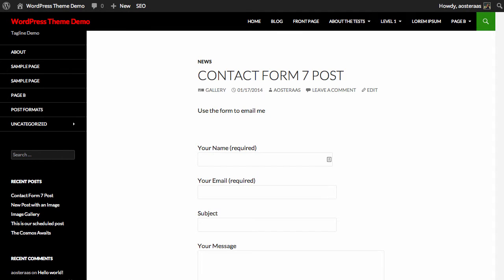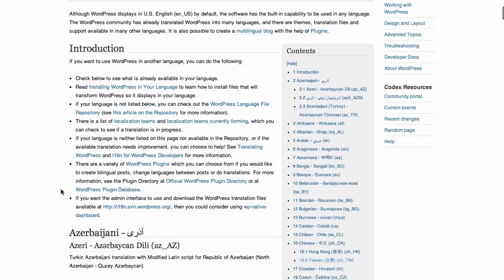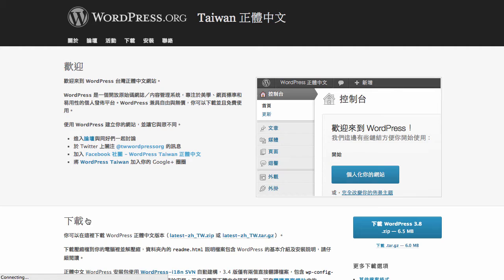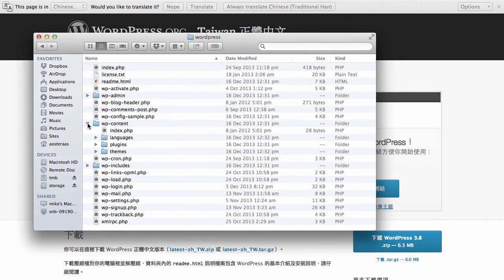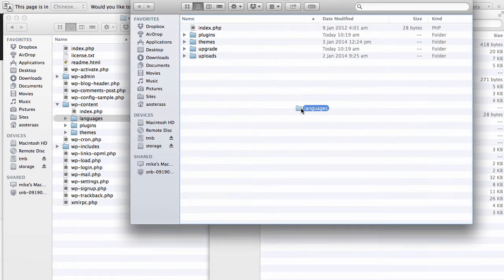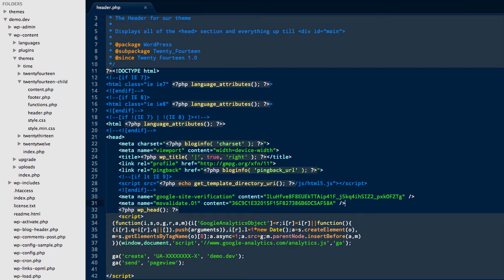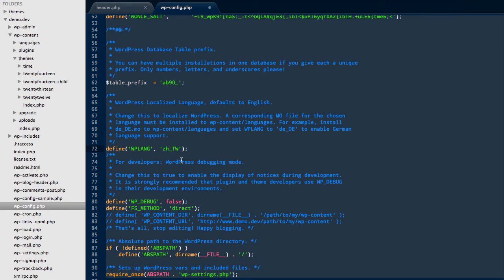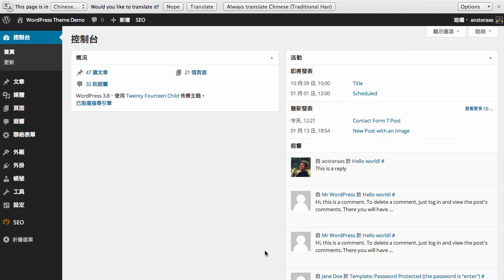How to Change WordPress to Your Language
In this video we'll show you how to change the language of an existing WordPress Installation to one other than English.